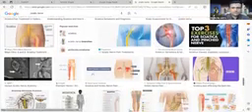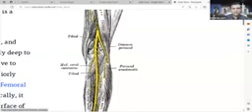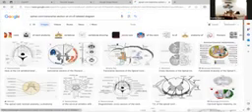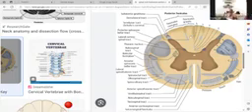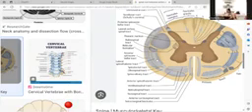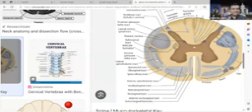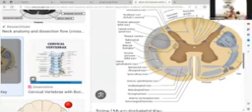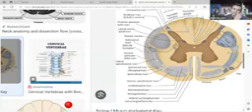Basics of Human Body class 3 by Dr Milind Shete 23 09 2023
Semester 3 Day 3, BHB class by Dr Milind Shete 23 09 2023

This class explains Locomotor, Musculoskeletal & Central Nervous System - It's Anatomy (Structure), Physiology (Functions), Pathology (Some Diseased conditions) and everything in detail.

Chaitanya Holistic Healing Centre, Pune.
Bhaktivedant School of Holistic Health Education, Pune.